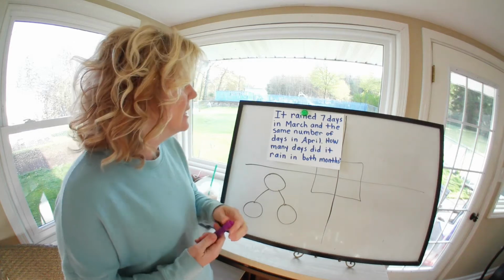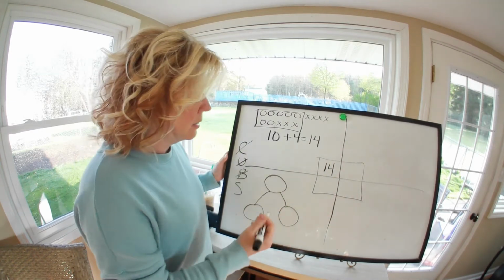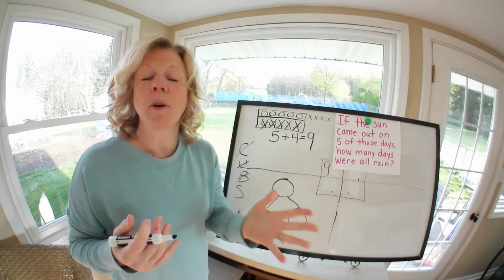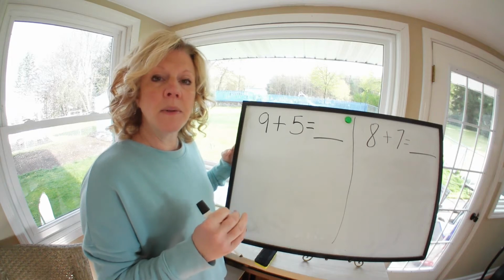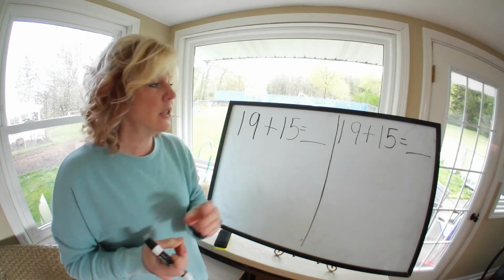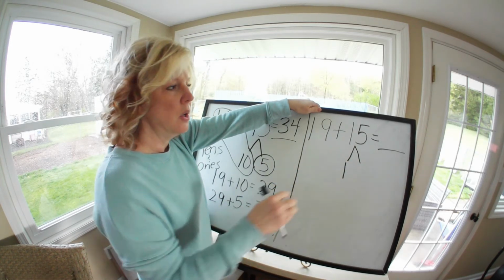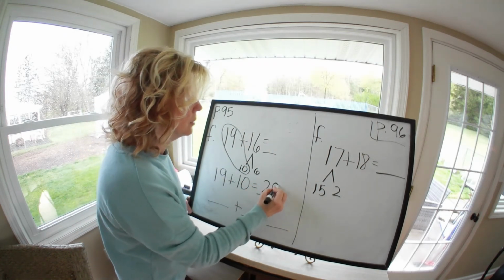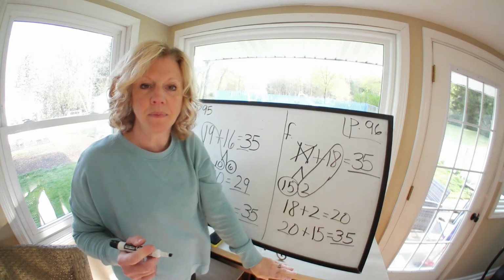Module 4 Lesson 24